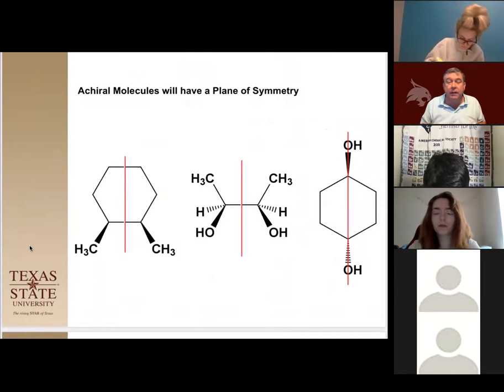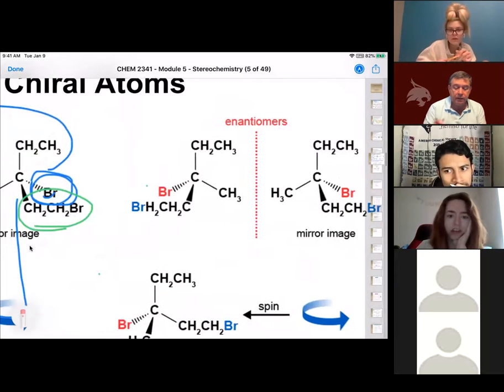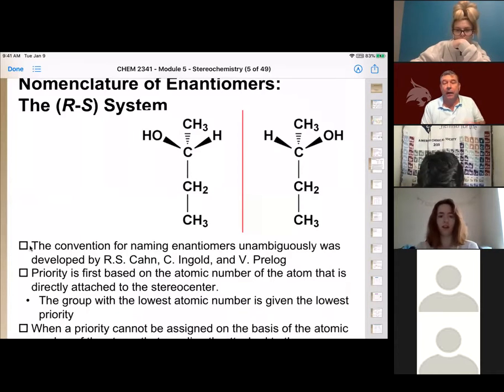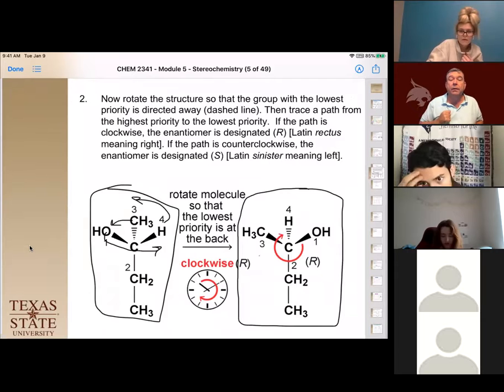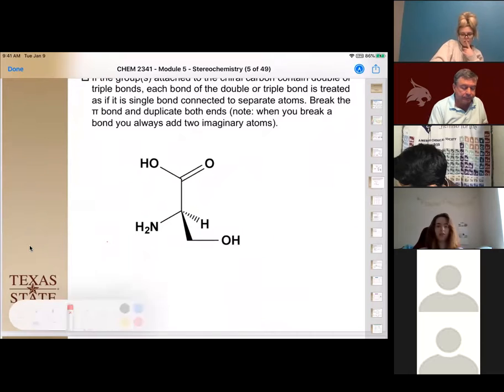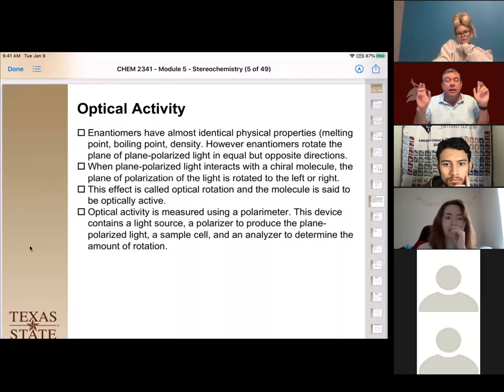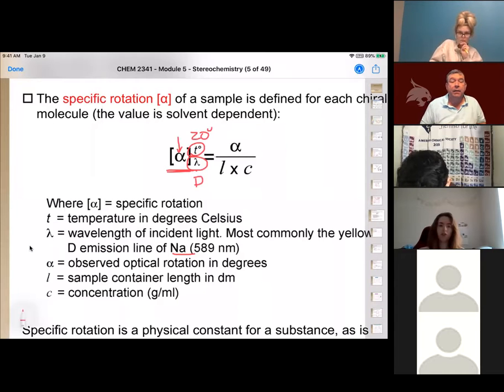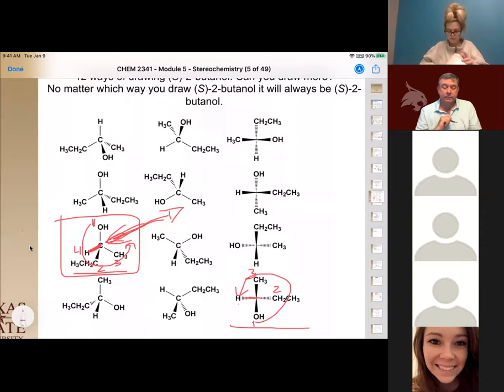CHEM 2341 002 Week 6 Zoom Lecture September 30 2020